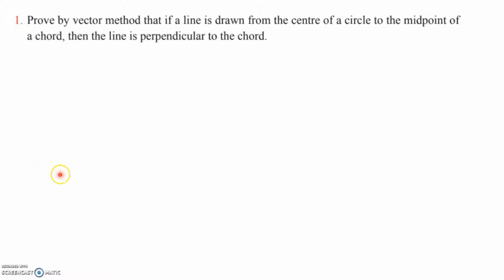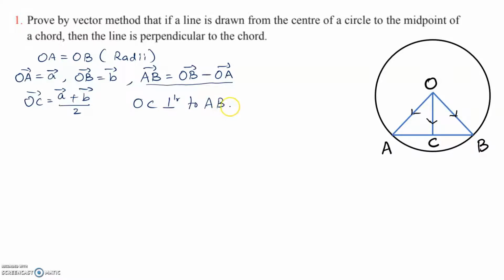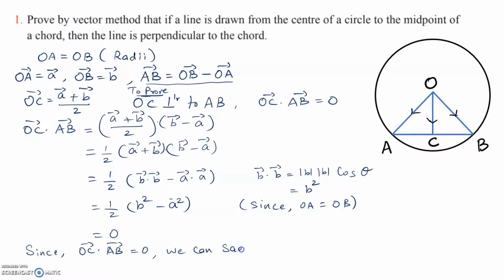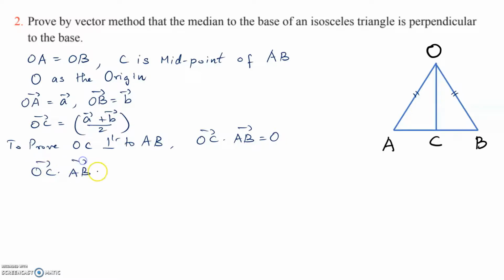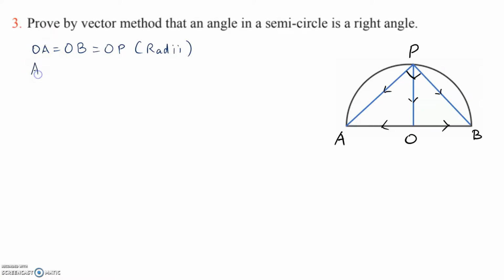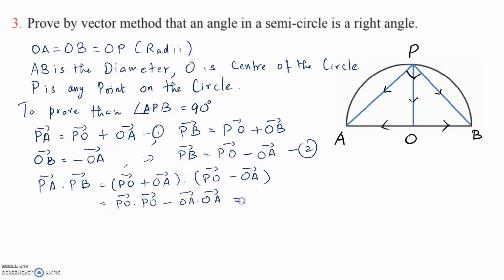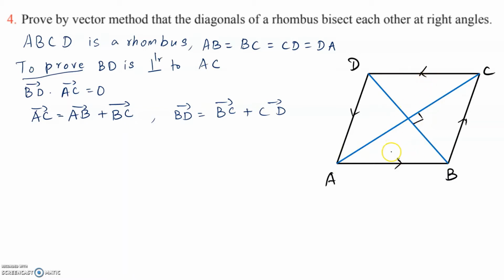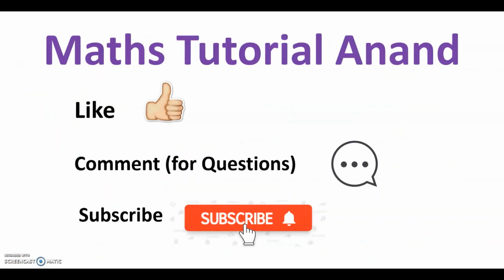12th maths ex6 1 1 to 4